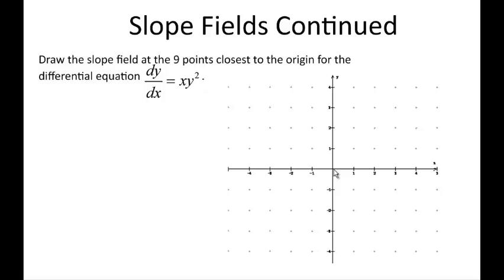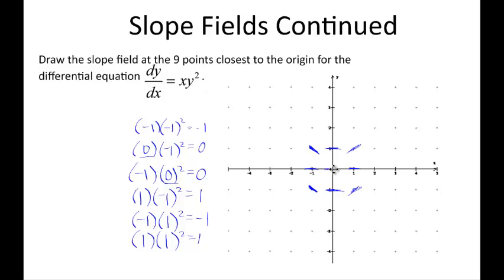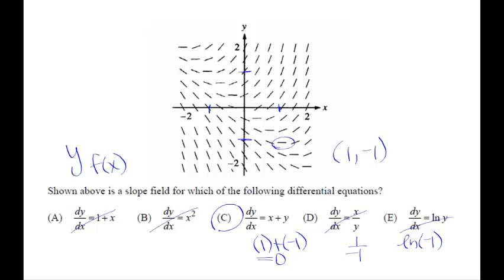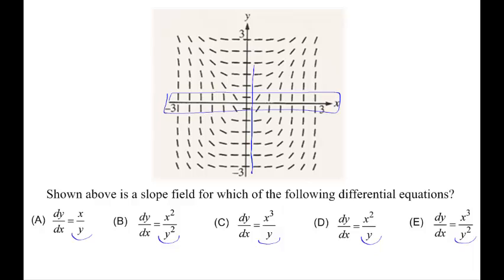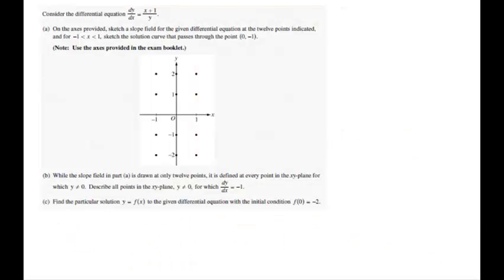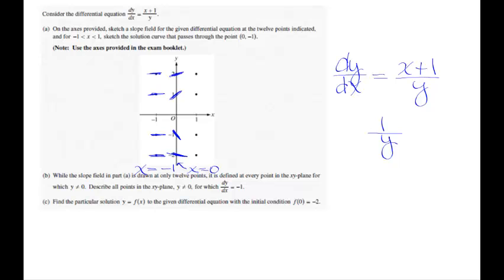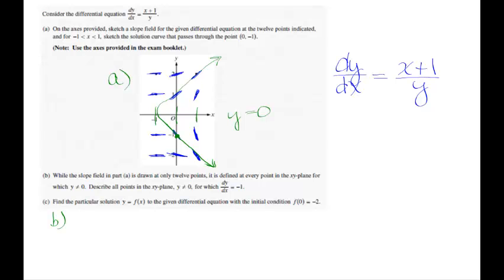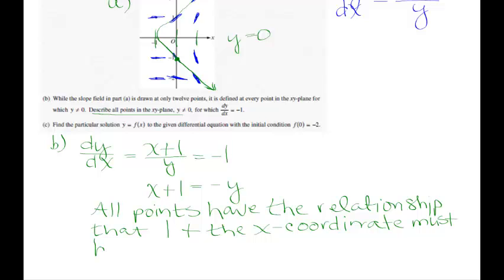Slope Fields Continued 1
We work a couple of multiple choice type problems and a free response slope fields example.